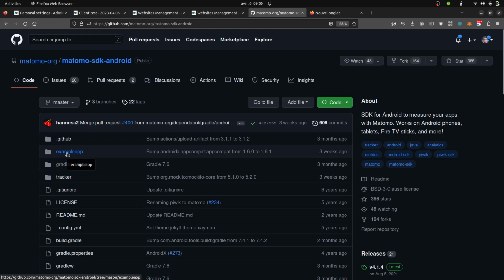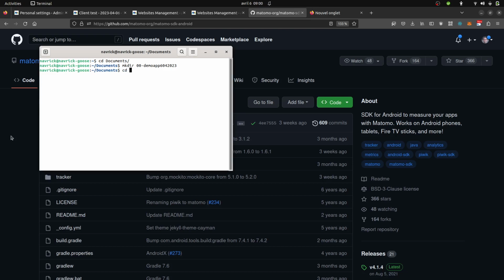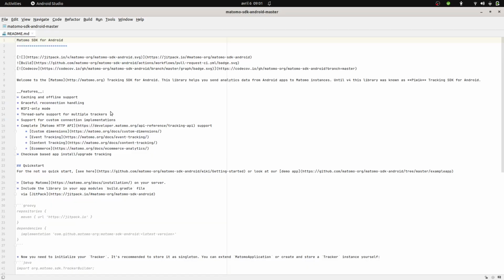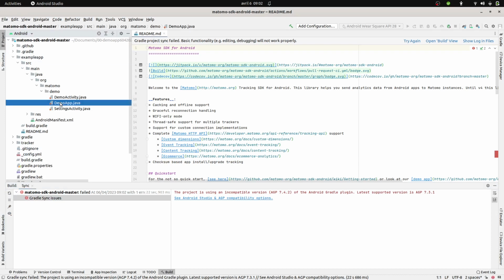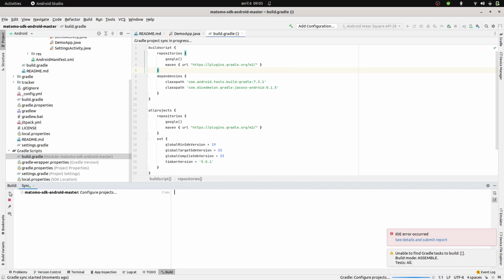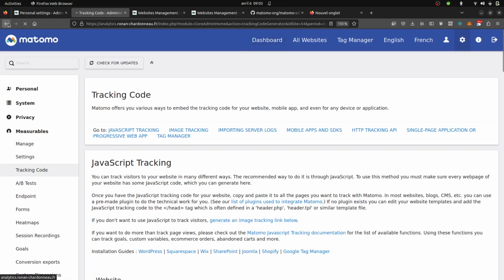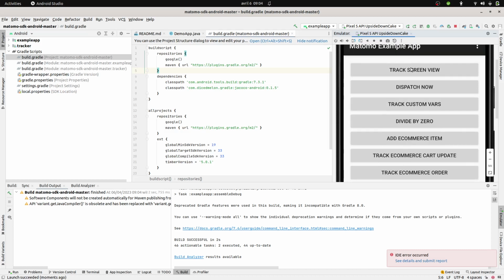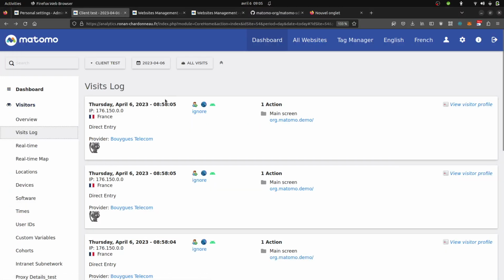How to run the Matomo Android mobile app tracking example app in 5 minutes?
The video tutorial will guide you through the process of installing the demo app of the mobile app tracker for Android for Matomo. The tutorial assumes that you have already set up Matomo on your server.